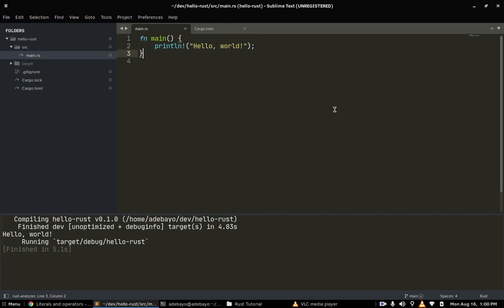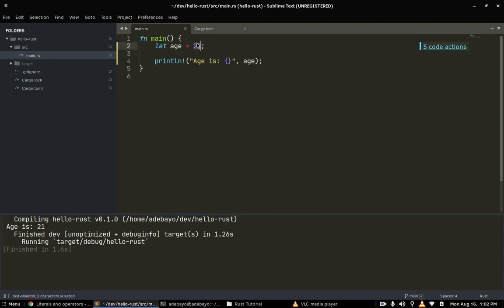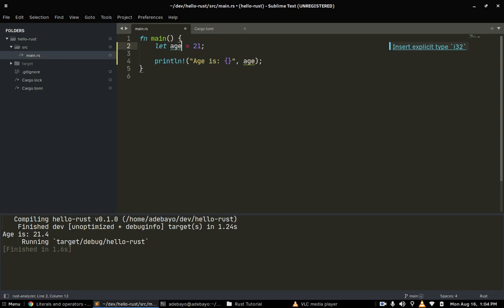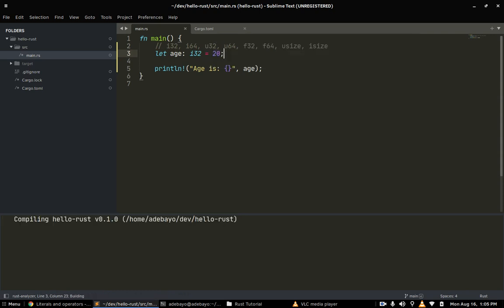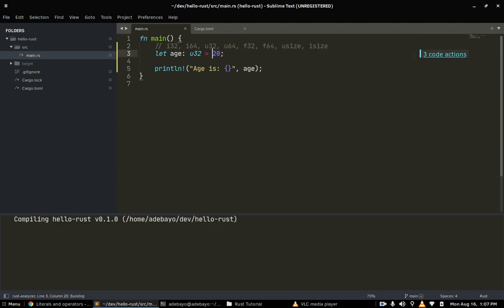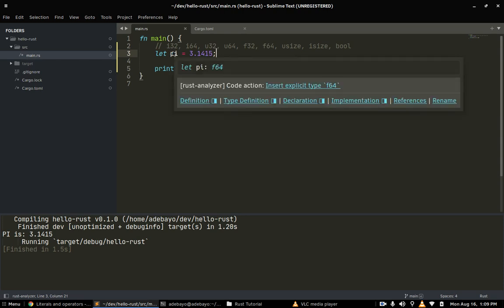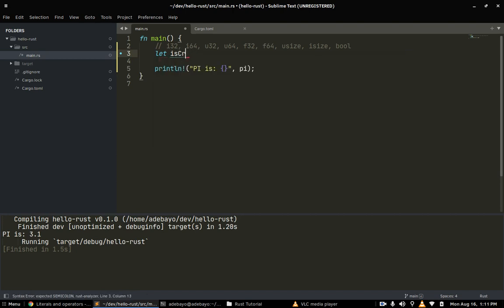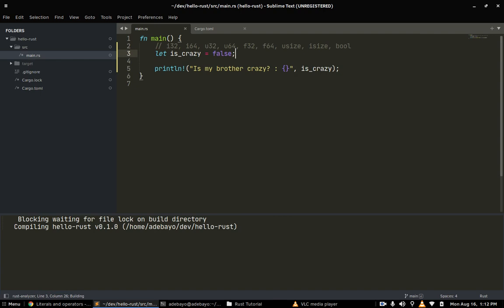3. Rust Primitives | Rust Programming language tutorial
This video shows you the primitive data types available in Rust